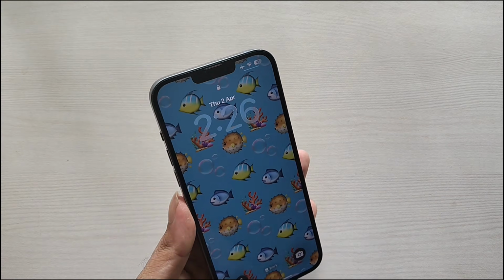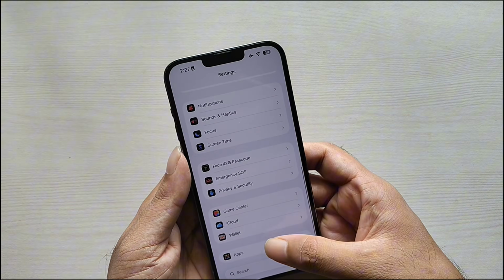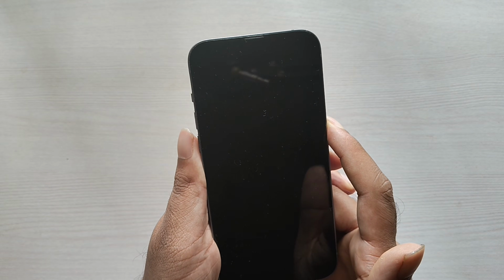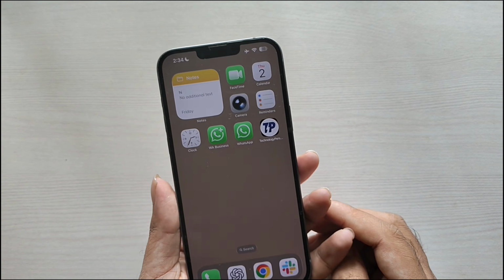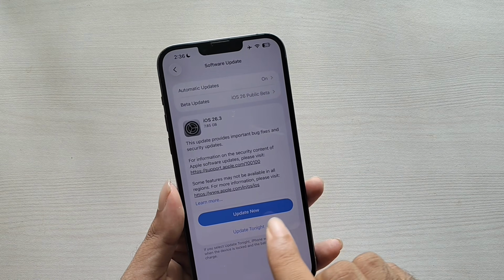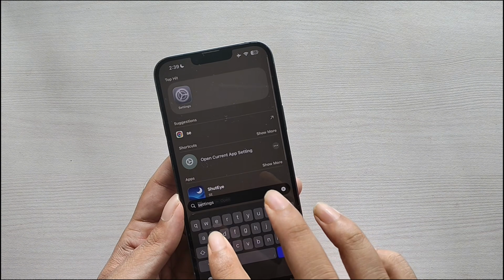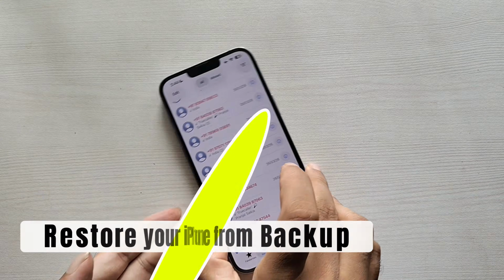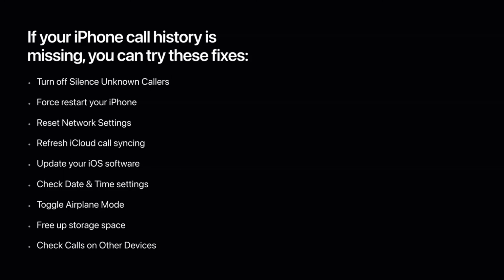How to easily fix call history missing on your iPhone [2026]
Seeing no call history when you open your phone app on your iPhone. Don't worry, this can happen for many reasons. Fortunately, there is an easy way to fix it yourself by following a simple method.

In this video, we are going to learn a detailed step-by-step process on how to fix call history missing on your iPhone, from disabling "Silence Unknown Callers" to freeing up your storage, checking date and time settings, and force restarting your iPhone, and much more.

These simple steps have helped many users to easily fix the call history not showing on iPhone.